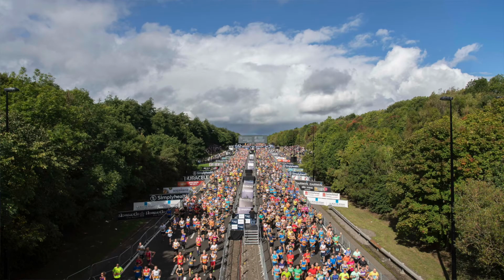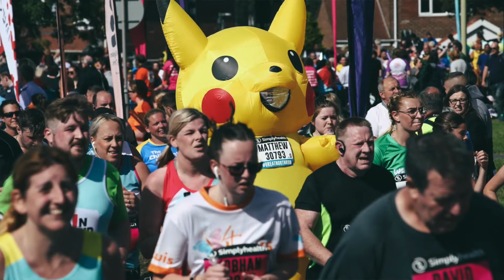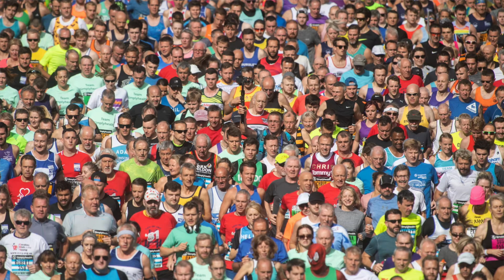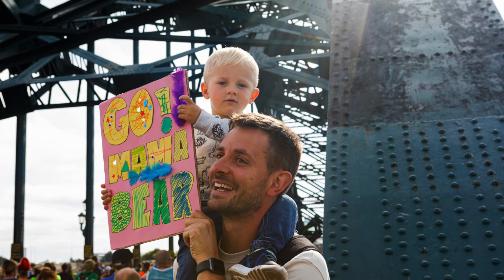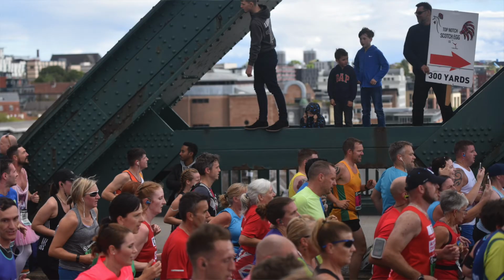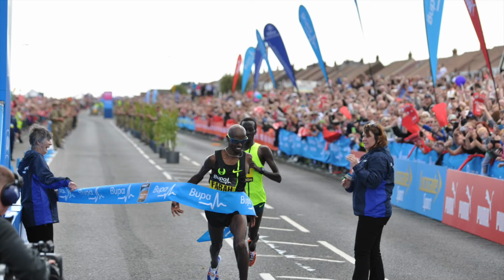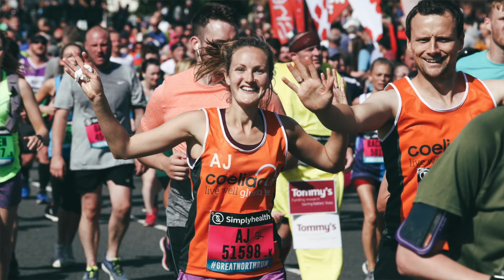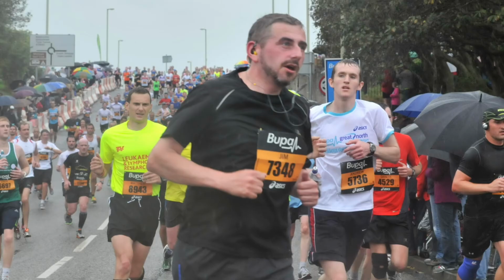Great North Run Tips and Advice for Runners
The Great North Run is the biggest half marathon in the world. In this film we share tips and advice for first time Great North Run participants. If you are running the Great North Run, this film should help make your race day more enjoyable with advice on what to expect from travel to toilets, the course profile to enjoying your half marathon moment.